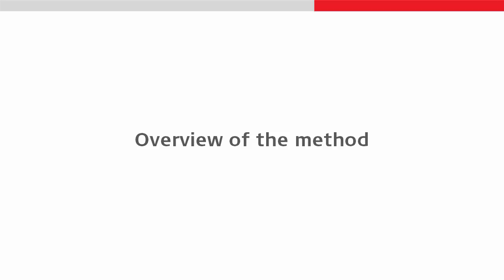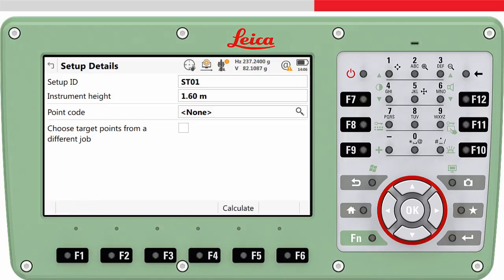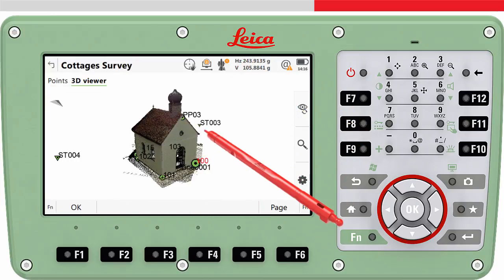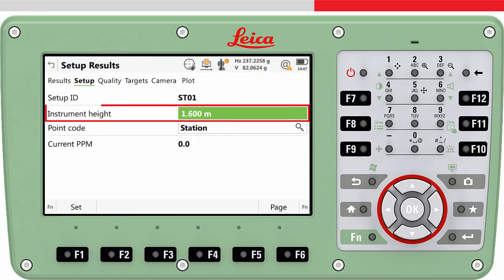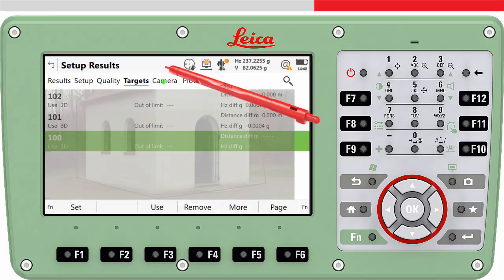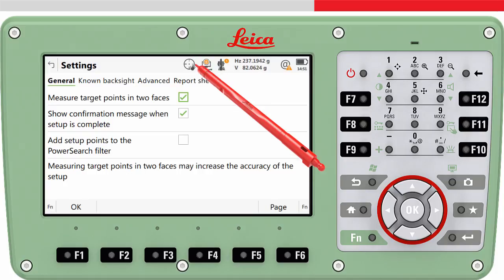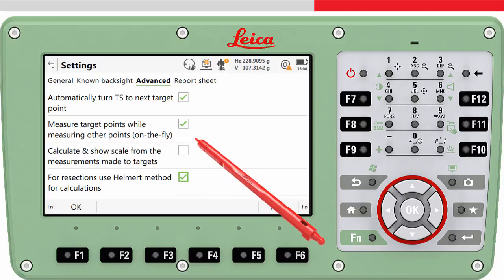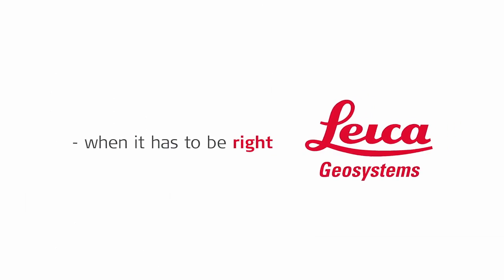Setup - Resection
Experience the Resection set-up method in Leica Captivate.